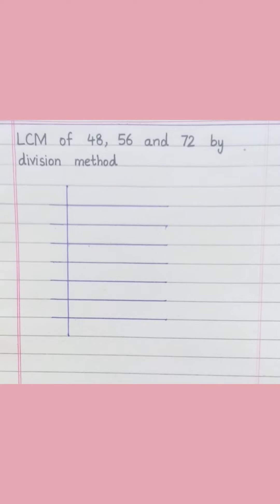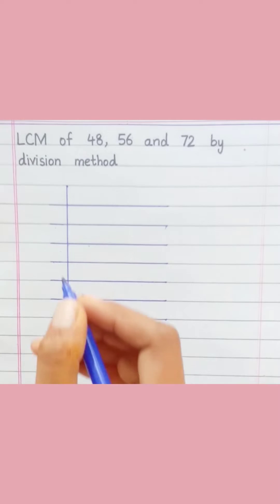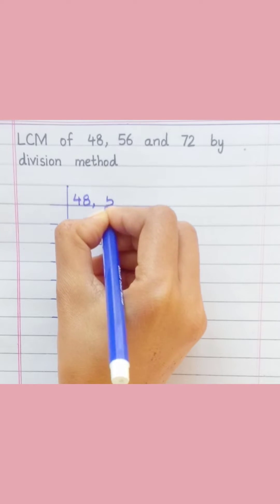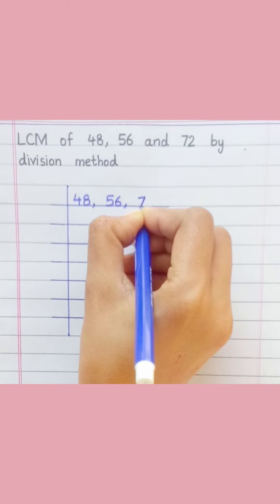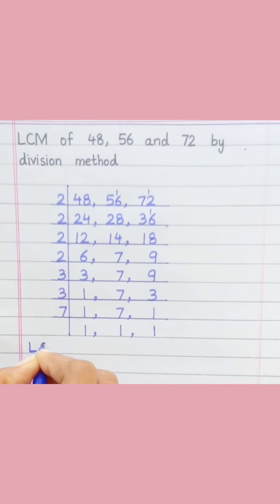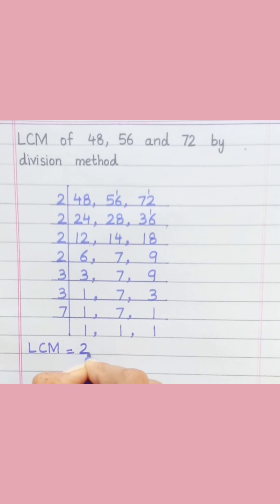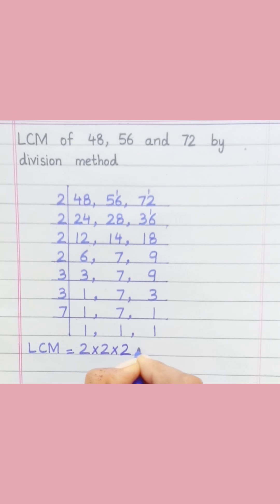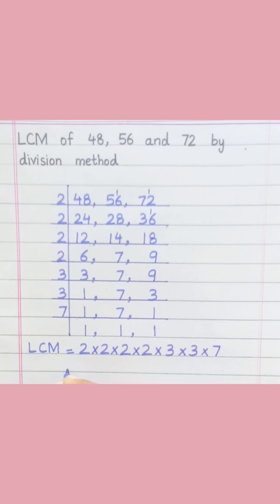LCM of 48, 56 and 72 by division method | Learnmaths